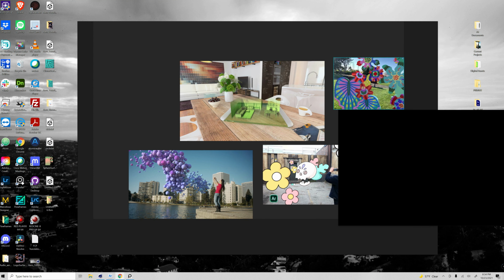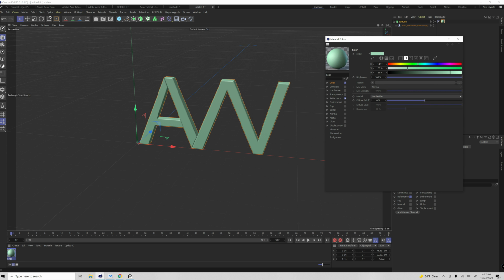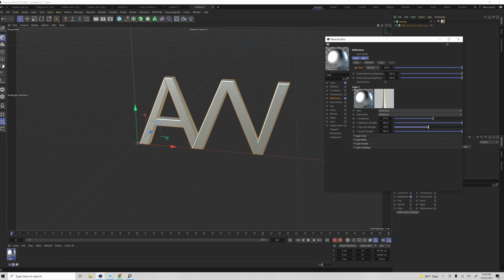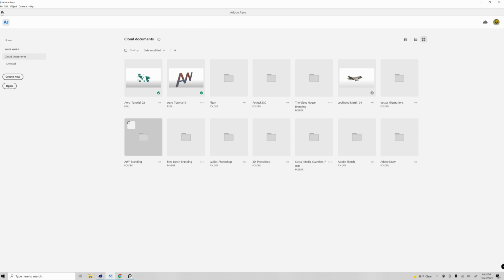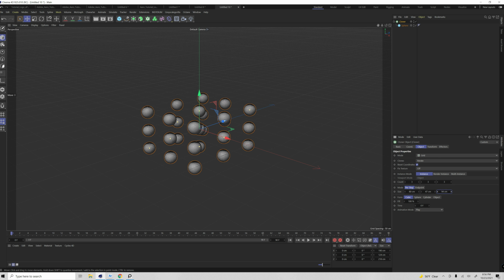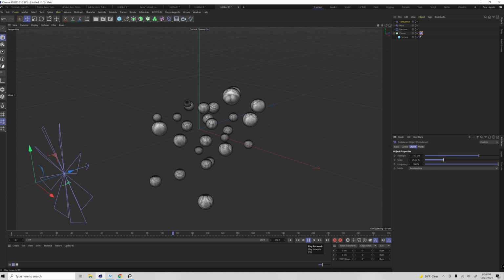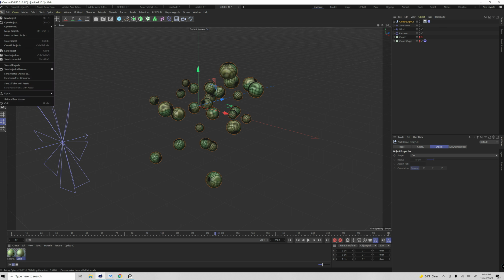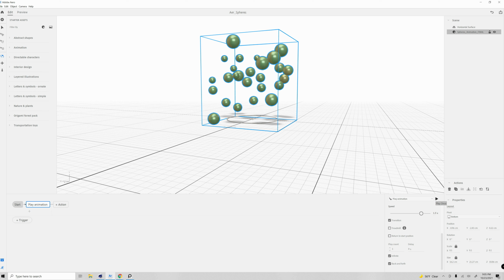Cinema 4D Tutorial: Send Objects & Animations to Adobe Aero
In this Cinema 4D tutorial, we're going to learn how to import objects, materials, and animations into the Adobe Aero App. You'll learn the difference between cache and baking. Also,  we'll go over lighting, composition, SSS & render settings. There are also loads of tips throughout the video that will help get you to a more realistic render.